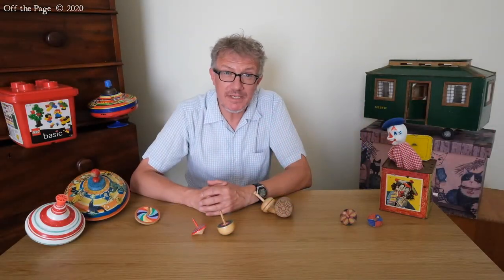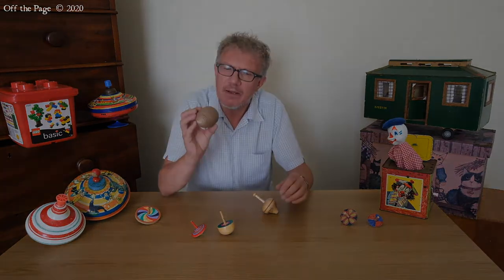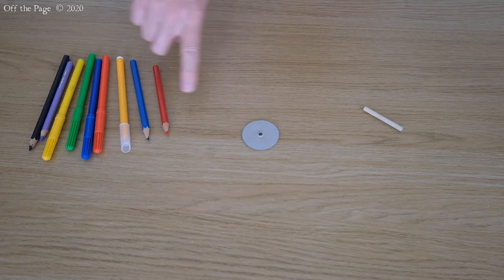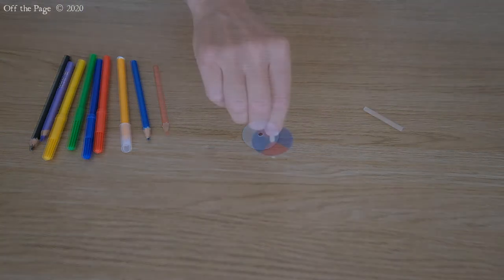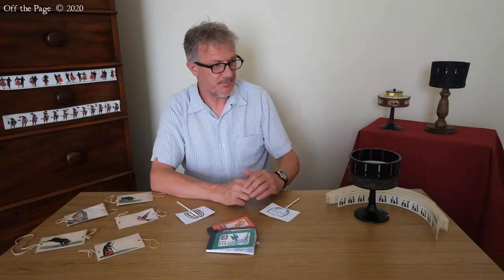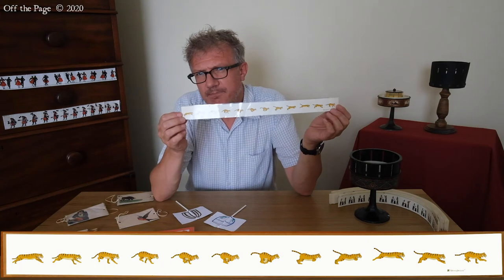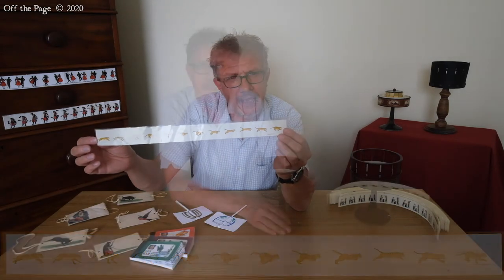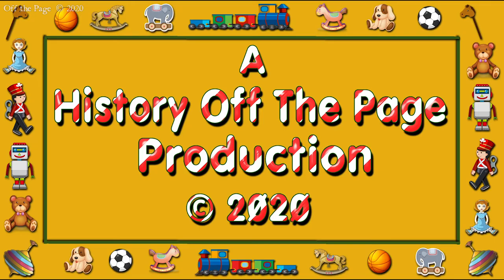Virtually Off the Page -- History of Toys (trailer)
Explore the materials, construction and forces of toys from ancient times until today. Our teacher will guide the children through six hands-on making activities, including making a magnetic fishing game, a thaumatrope and a paper football game. The virtual workshop, including stopping for making activities, lasts about half a day. All materials for the workshop are included with your booking -- you will receive individual activity bags for each child who participates. Full details can be found on our